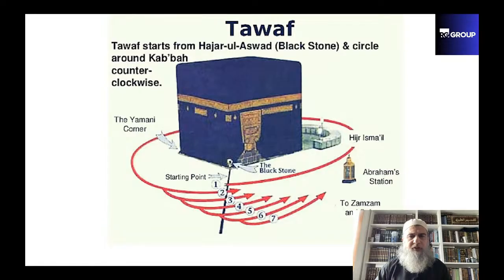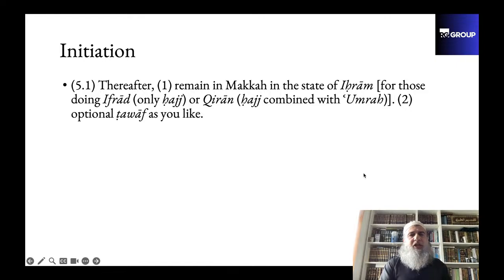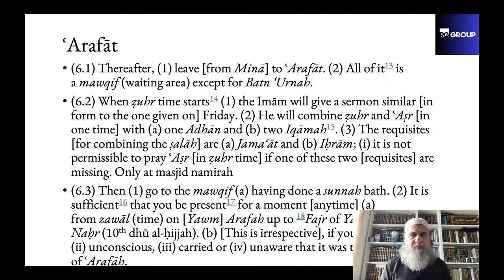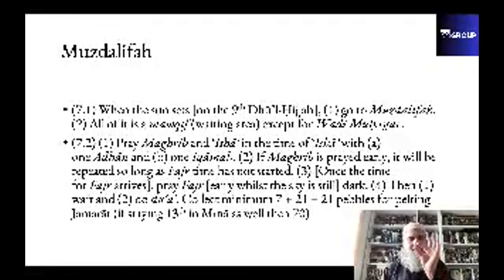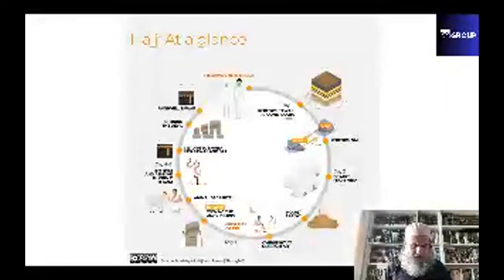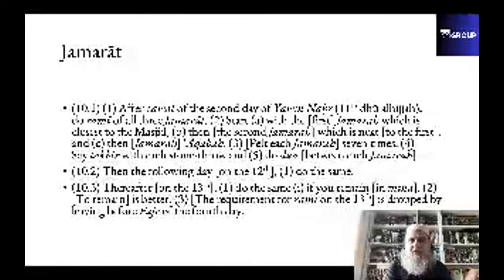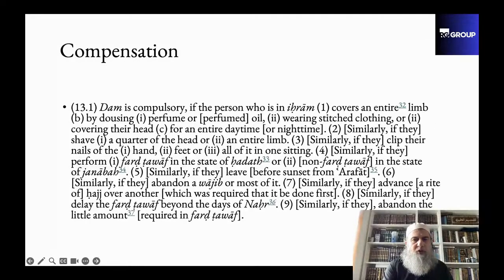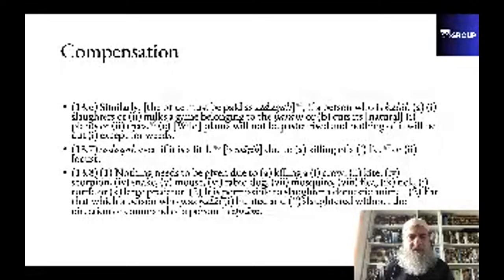Fiqhour Ḥajj Special - Week 4 The Days of Ḥajj Part 2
Mufti Qāḍī Sayyid Amjad M Mohammed BSc (Hons) BMAIS PGCE (QTS) PGDip Res PGCHEP FHEA MPhil NPQH

Principal Juriconsult of Markaz al-Ifta wa’l-Qaḍā and Founder of the RG Group.

Ask your questions directly to Mufti Amjad on the live open to men, women Muslims & non Muslims

Looking to start your Business & Investments in 2024
I offer a global network of professionals to help you set up & grow your business with expert training support provided.
- Business consultancy
- Business marketing & growth
- 50+ professional services - Legal commercial  accountants & wealth Management experts
- Tech & Web Development Experts
- 200+ Ai Tools
- Funding Opportunities
- 50+ Investments Opportunities
- Wills & Legacy
- 90+ Global Commercial & Legal Experts
- Islamic Wills & Waqf ( Legally Binding Wills )

Mufti Amjad is the Founder of RG Group & Its Associated Companies:
RG Group ( For Governments , Corporations & International Trade )

RG Advisory - For starting your own business - Investors looking to Invest in 50+ Industries - Wealtm Management Support - Wills - Islamic Wills - Waqf & Charity